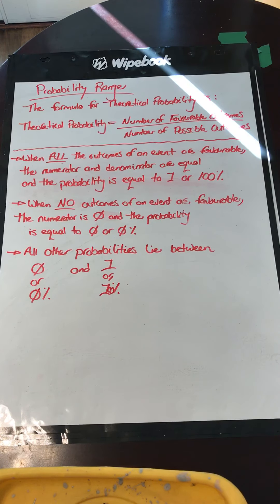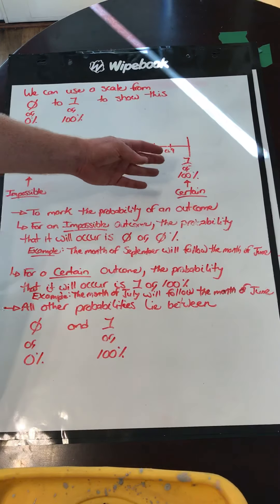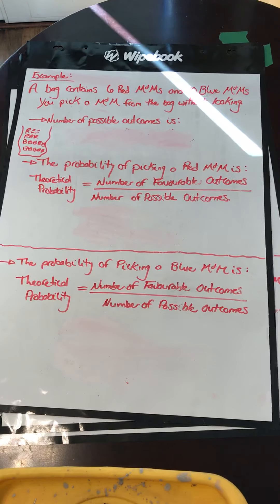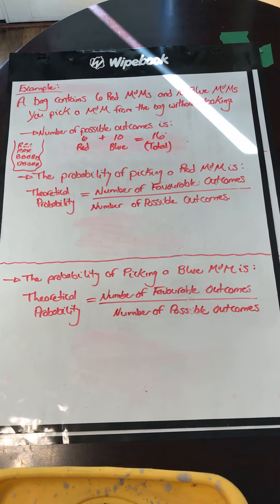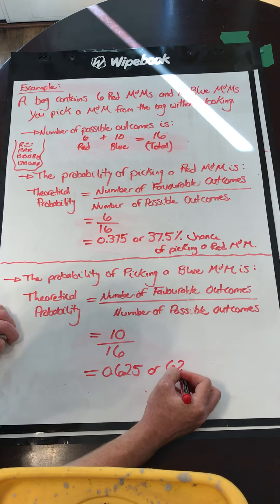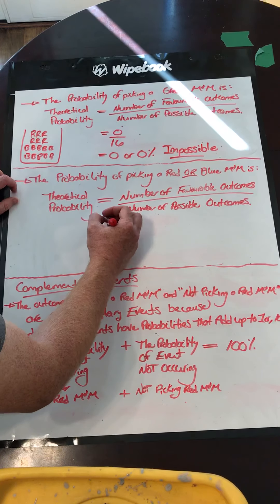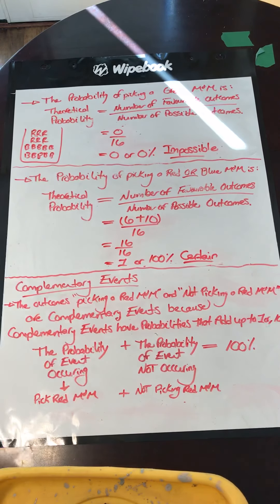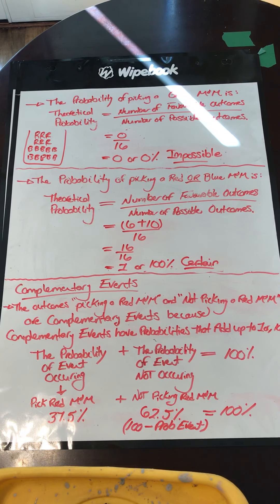Probability Range - Lesson